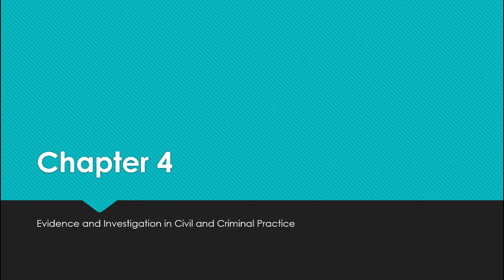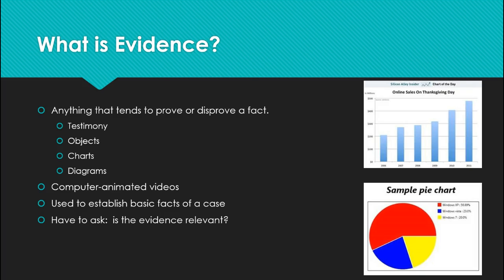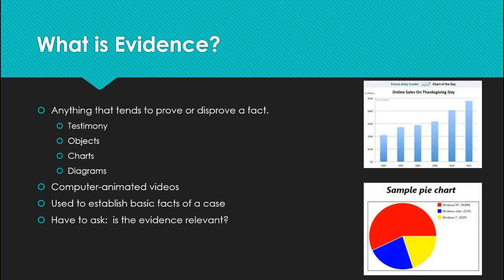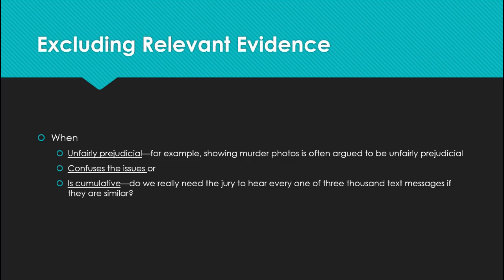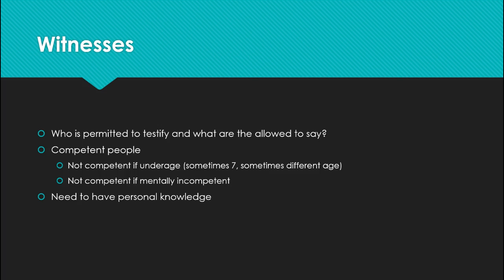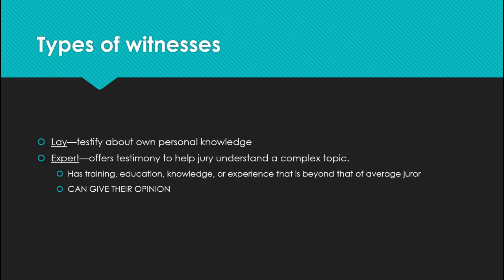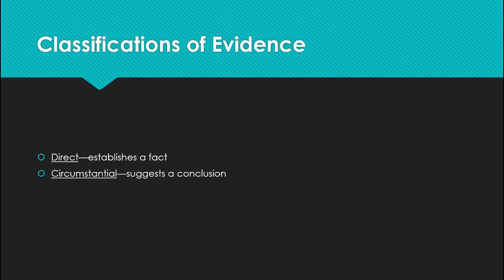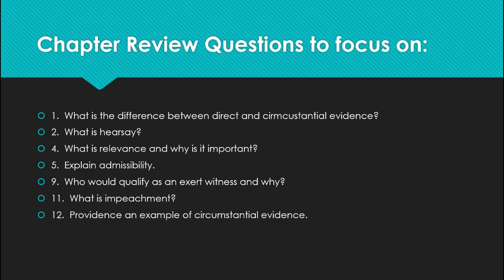Audio for PowerPoint 4